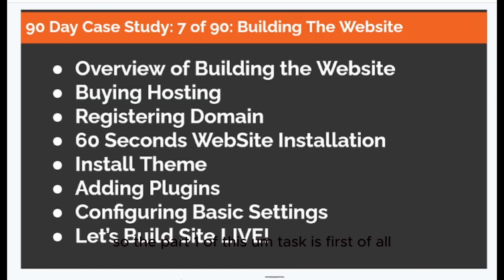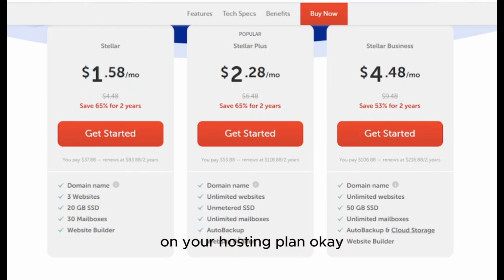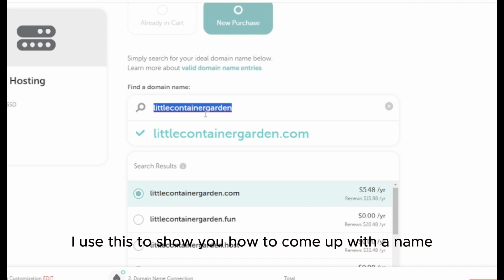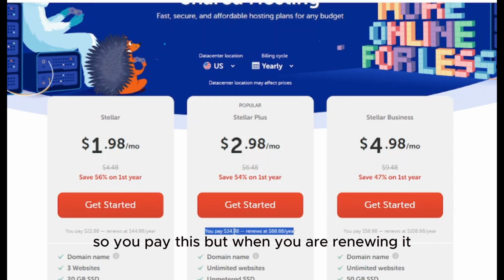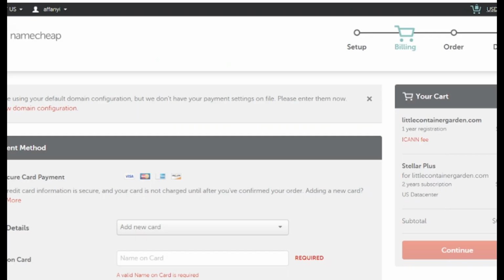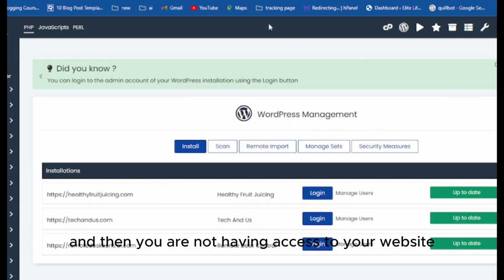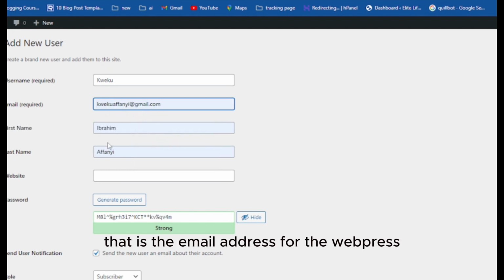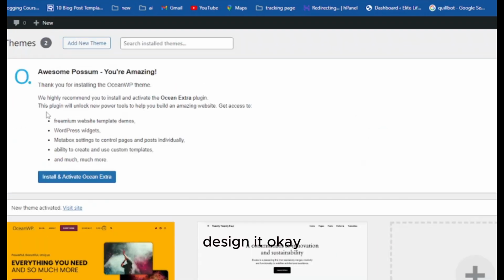Day 7 how to build a website with WordPress Pt1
Follow along on day 7 of our WordPress website building series as we show you step-by-step how to build a website with WordPress. In case you are Looking to build a website with WordPress. Day 7 of our tutorial series for step-by-step instructions on how to create your own site!

Follow this video all the way through because I'll teach you how to set up your WordPress website using Namecheap, install necessary plugins, and personalize your site with Elementor, a drag-and-drop editor plugin. If you're starting your first website, I recommend focusing on taking action and getting it online as soon as possible! Building a website is straightforward, and you don't have to develop a sophisticated website to get started. Just start with the essentials; don't be paralyzed by perfection, and you can always make it better later.